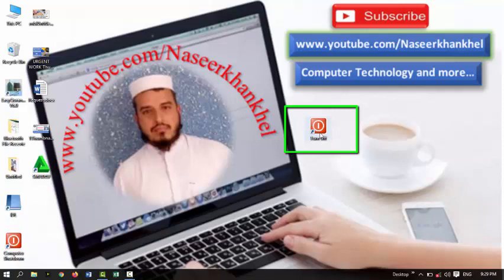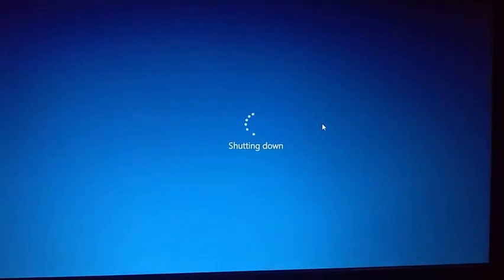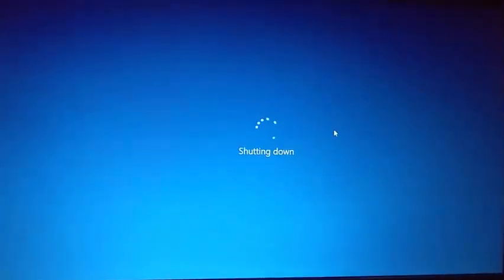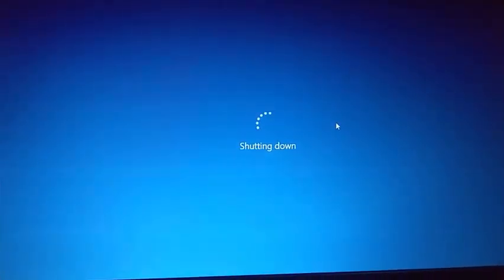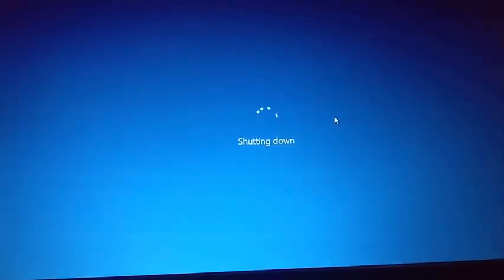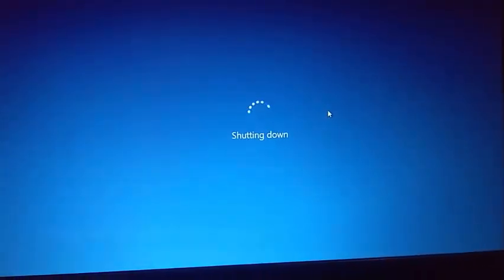Quickly ShutDown Computer Laptop Using Shortcut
Quickly ShutDown Computer Laptop Using Desktop Shortcut without Keyboard shortcut.
How to quickly and easily shut down Windows 10 | windows 8 | windows 7
Shut down Windows with just double click on shortcut icon created on desktop.

 Steps:
[Right Click on Desktop
Point to New and click shortcut
then type
shutdown -s -t 00
next
type any name for this shortcut